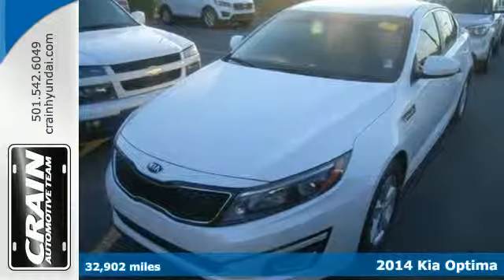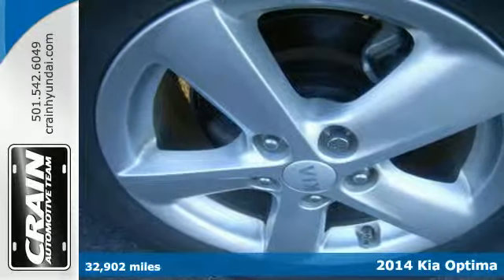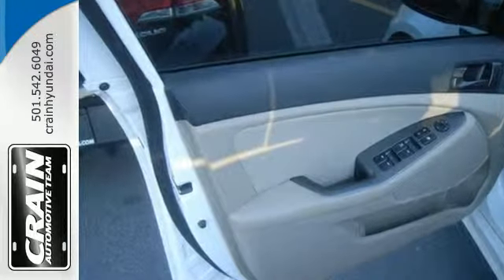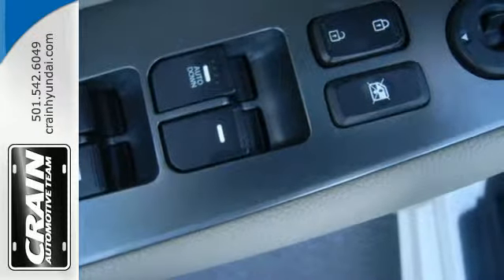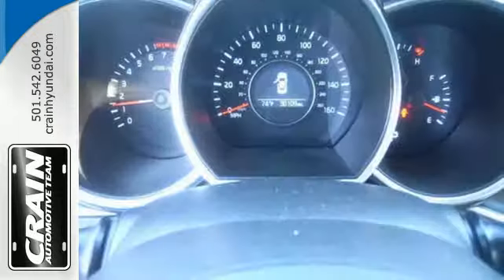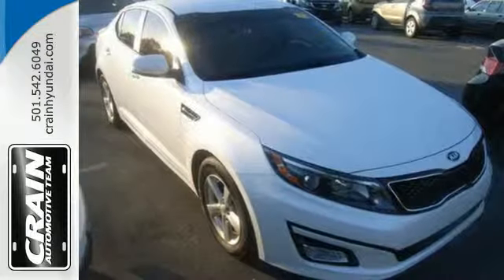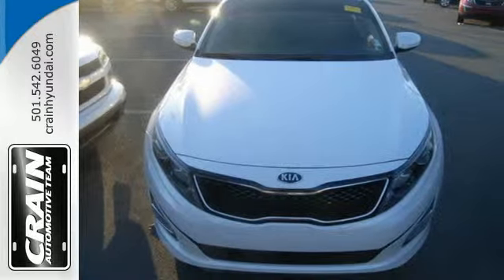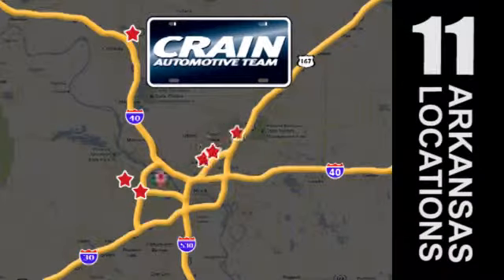Used 2014 Kia Optima Little Rock AR Bryant, AR BS9205 - SOLD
Year: 2014
Make: Kia
Model: Optima
Engine: 2.4L 4-Cyl Engine
Transmission: Automatic
Color: WHITE
Mileage: 32902
Stock #: BS9205
VIN: KNAGM4A74E5464244
Crain Hyundai of Little Rock is excited to offer this 2014 Kia Optima. The Kia Optima LX is economically and environmentally smart. Kia clearly delivers on its promise to provide a fuel-efficient vehicle that has the great qualities you need in a vehicle. One of the best things about this Kia Optima is that it has low, low mileage. It's ready for you to truly break it in. The look is unmistakably Kia, the smooth contours and cutting-edge technology of this Kia Optima LX will definitely turn heads. More information about the 2014 Kia Optima: Compared to other mid-size sedans, the Kia Optima stands out for several reasons. Showcasing Kia's more Euro-influenced design direction, the Optima has styling that's more exciting than that of other mid-size sedans. That design means its quite roomy on the inside. It's also one of the most fuel-efficient mid-size sedans, and it offers quite sporty performance considering its mileage numbers. The turbocharged engine in the SX-Turbo and Limited trims provides the power and acceleration of a V6 but the gas mileage of a four. The Optima is also a very strong value, with a few more features at each trim level than what's found in most comparable models. Kia bolsters the Optima's value by continuing to offer a 10-year warranty on powertrain components. This model sets itself apart with excellent warranty, strong value, Crisp, Euro-influenced styling, fuel-efficient powertrains, and capacious interior Every new and pre-owned vehicle is backed by the Crain Commitment, including our 100% low price guarantee, a 100 hour love it or leave it exchange policy, and a 100 year 100,000 mile warranty. The Crain Team's Got 'Em!

Address:
11701 Colonel Glenn Rd